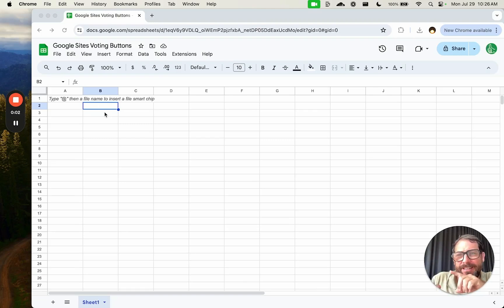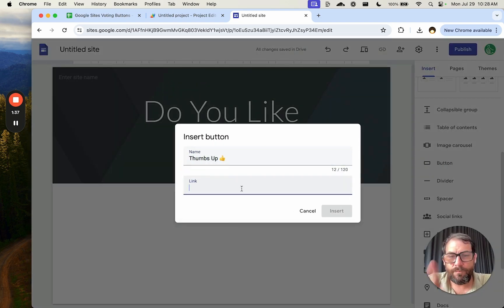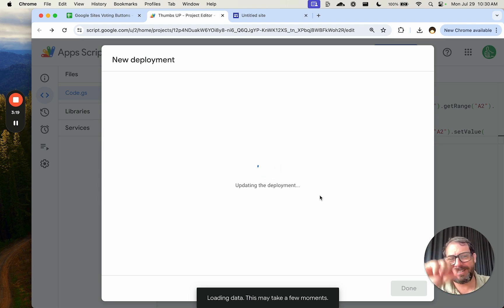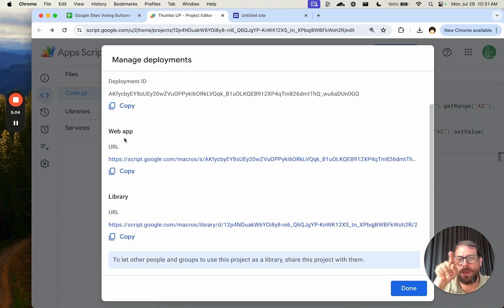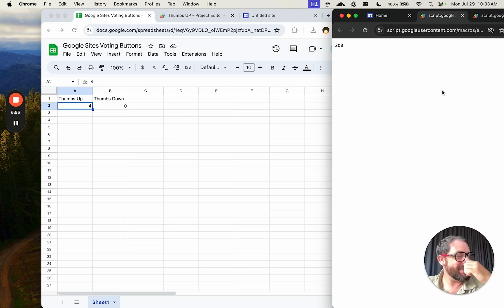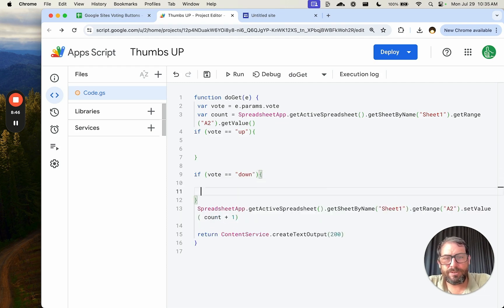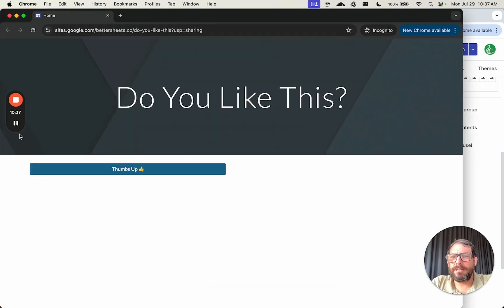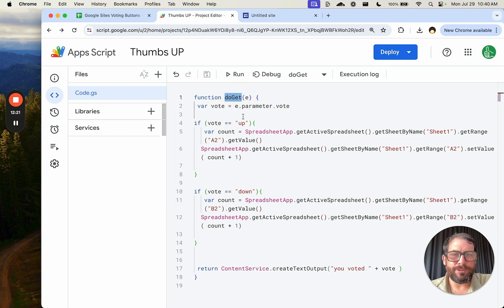Create a Button from Google Sites to Google Sheets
How to Connect Google Sites Buttons to Google Sheets for Upvoting

In this video, you'll learn how to create interactive buttons on Google Sites that connect to Google Sheets, enabling functionalities like upvoting, voting on topics, and collecting NPS scores. The tutorial covers creating and deploying a Google Apps Script web app to handle button clicks and update the spreadsheet dynamically. Step-by-step instructions include setting up the Google Site, writing the script, deploying it as a web app, and testing it to ensure accurate data collection.

00:00 Introduction to Google Sites and Sheets Integration
00:41 Setting Up Google Sites and Creating Buttons
02:11 Deploying the Web App
04:04 Testing and Validating the Integration
05:18 Adding Thumbs Up and Thumbs Down Functionality
07:44 Final Adjustments and Troubleshooting
09:04 Conclusion and Final Thoughts